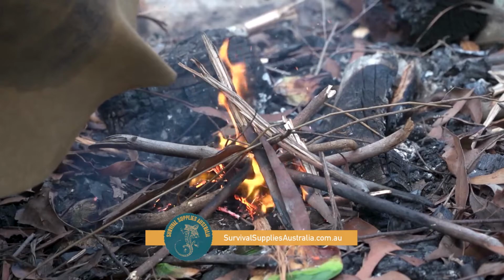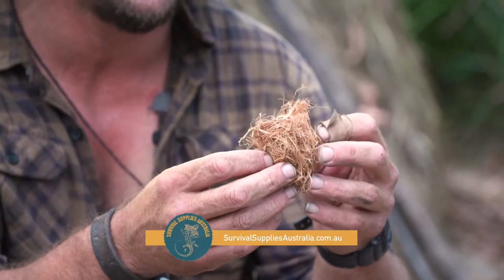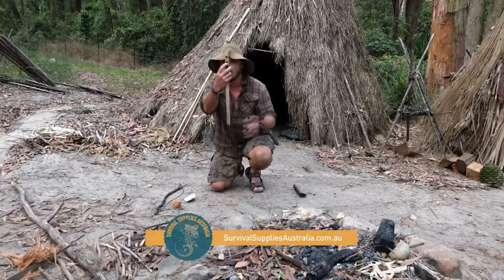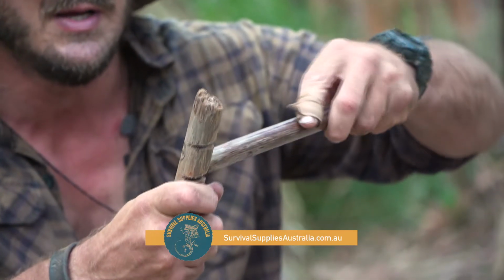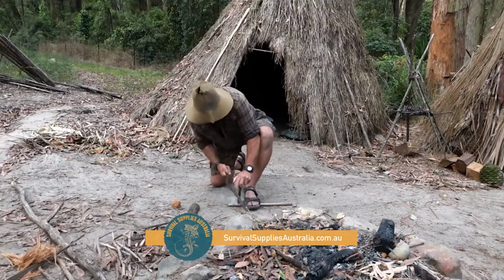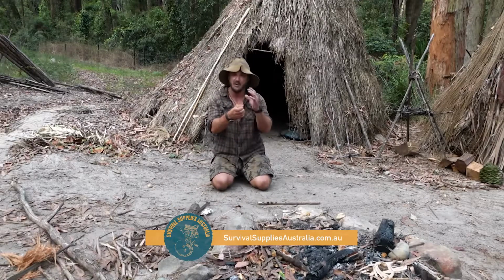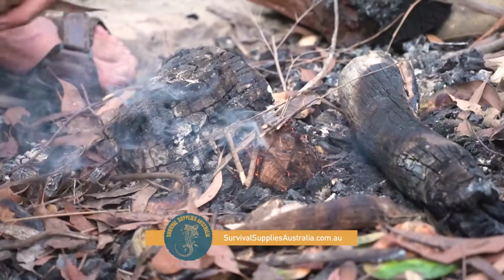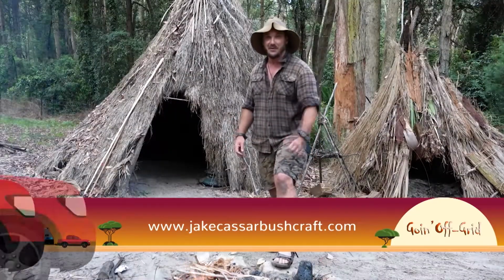How to Start a Fire Survival Tip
Snippet from TV Series Goin' Off Grid
Survival Tip 2
Featuring Australian Bushcraft Instructor Jake Cassar